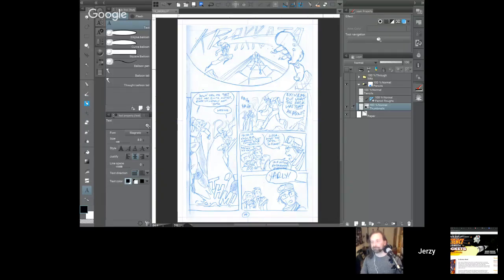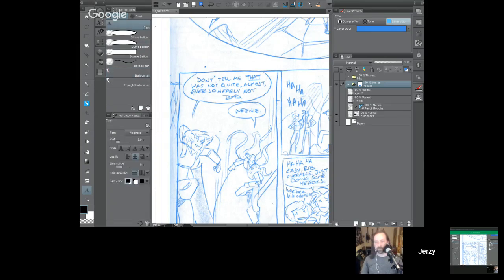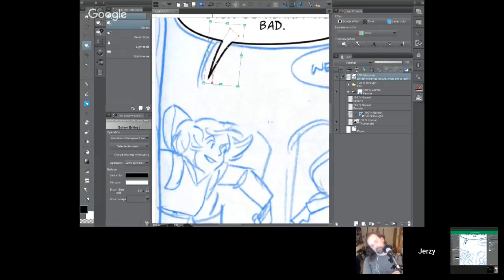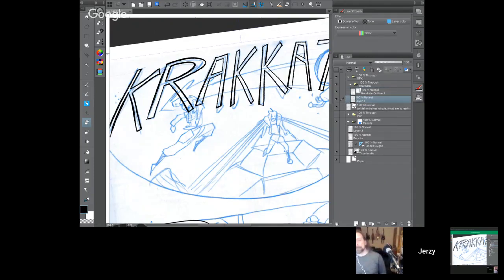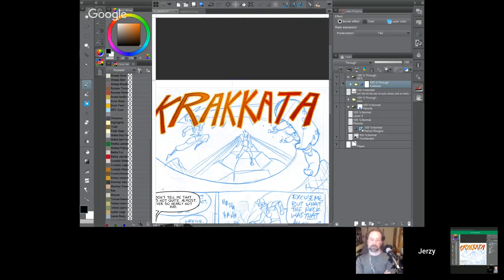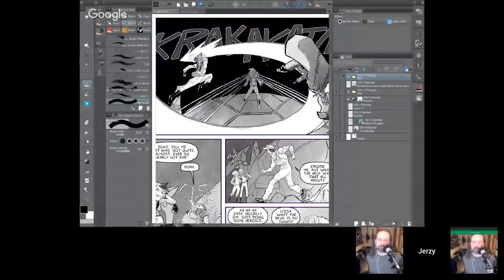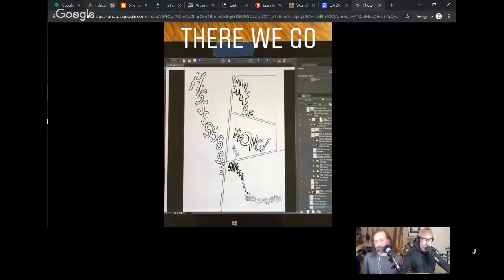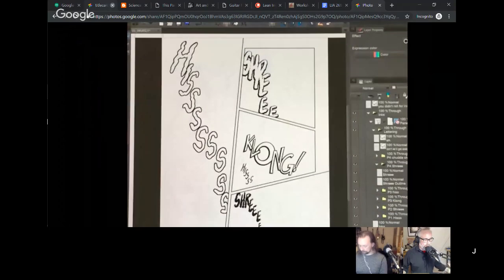LIA Cast 269 - Lettering & Sound Design in Clip Studio Paint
Jerzy’s begun a new comics project, and it’s been a while since we’ve had an art demo on the LIA Cast, so this week join Jerzy and Rob for a demonstration and discussion on designing sound elements in your comics using Clip Studio Paint.